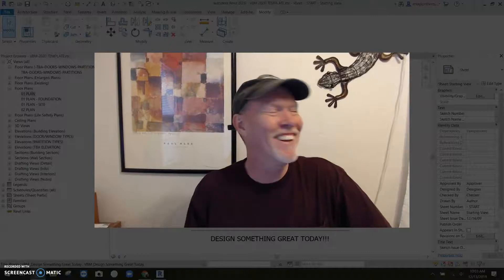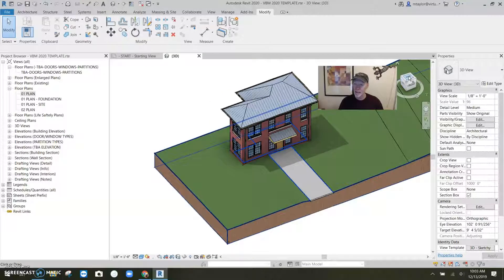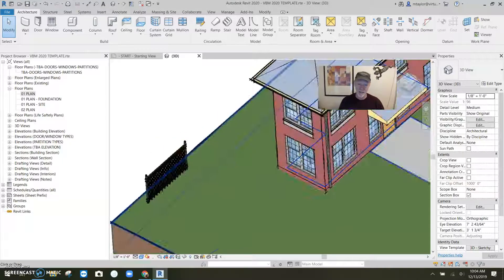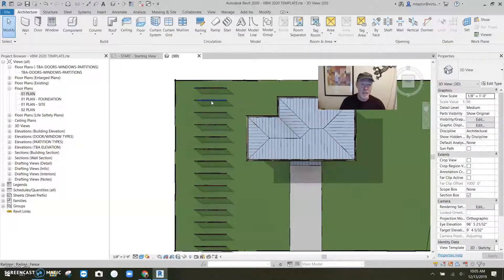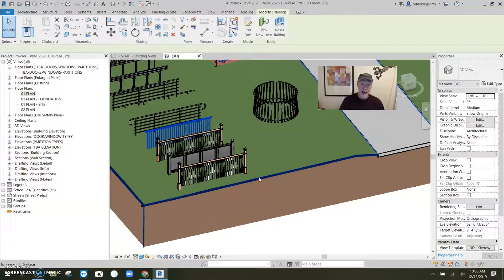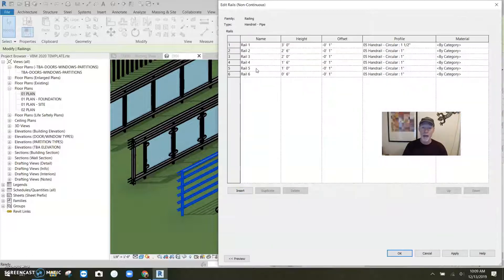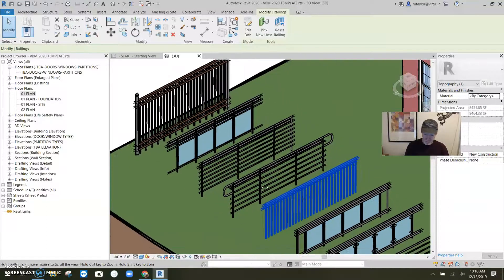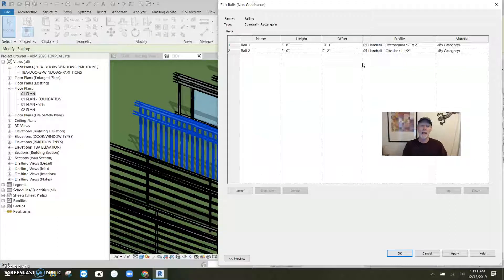Railing Basics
Some people are intimidated by all the settings there are for Railings in Revit.
This Revit Tip is intended to begin breaking down the mystery of railings and give you the tools you need to create your own custom railings.
Start small.. and gradually build and add to your railing system. Each time you add a new Rail or Baluster, take a look at your railing so you better understand how they work.